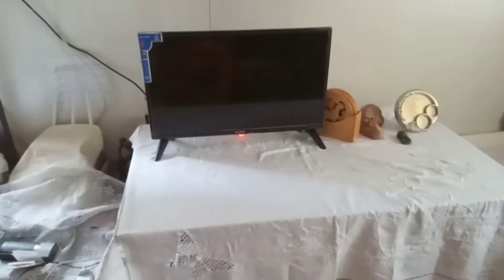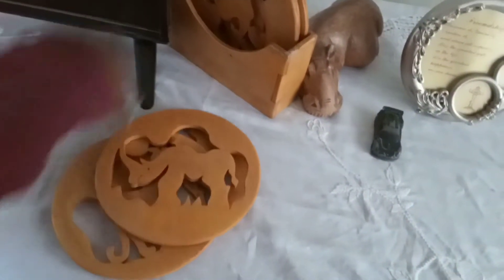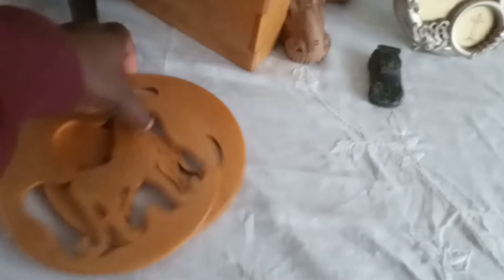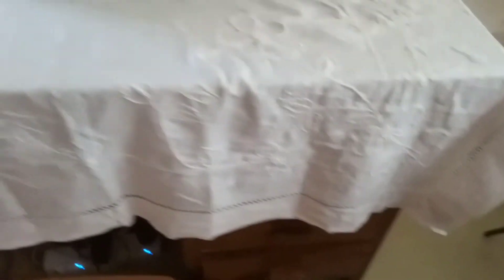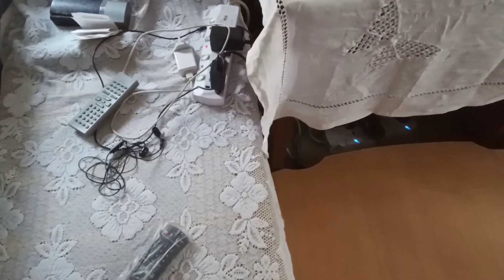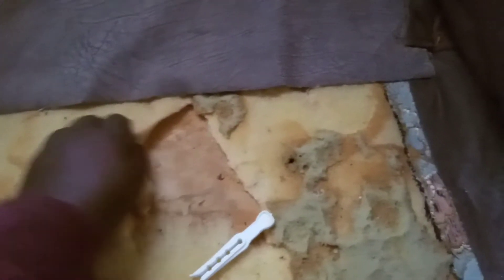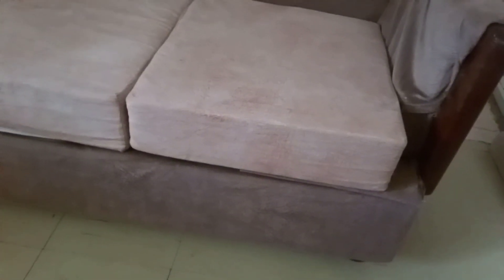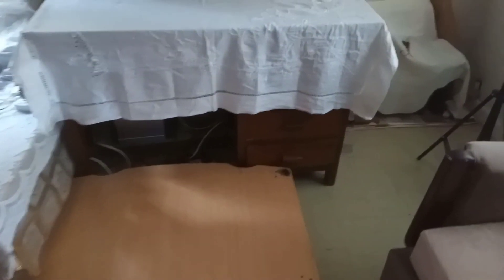My small living room tour. Part 1. Linient Chege